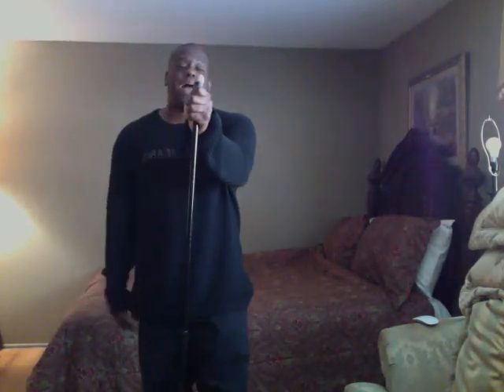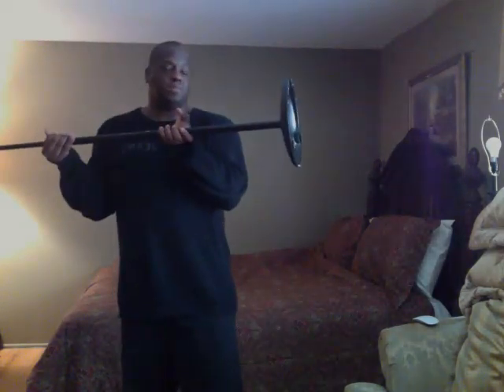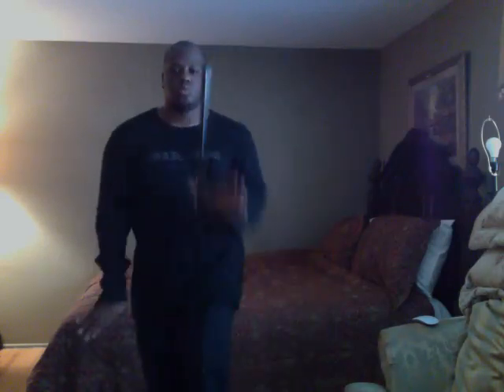L*A*W Choreography Dance Style: Microphone Stand Techniques